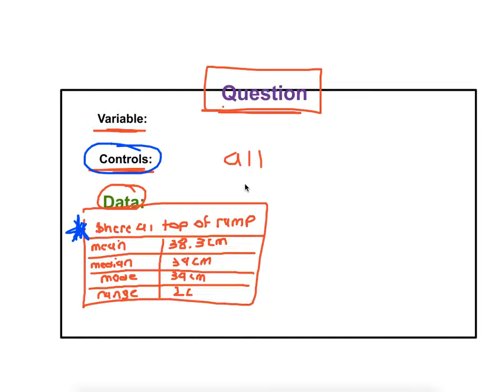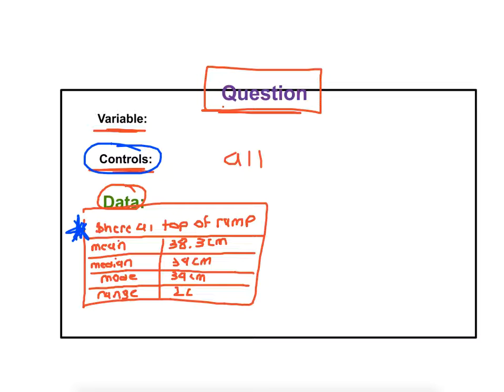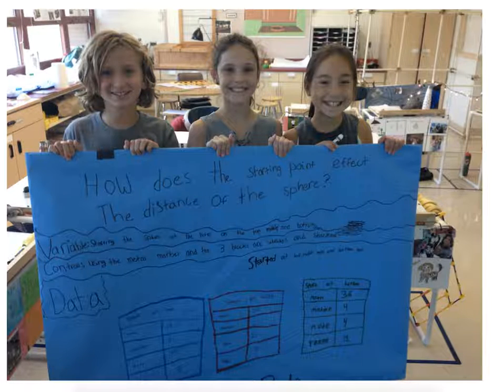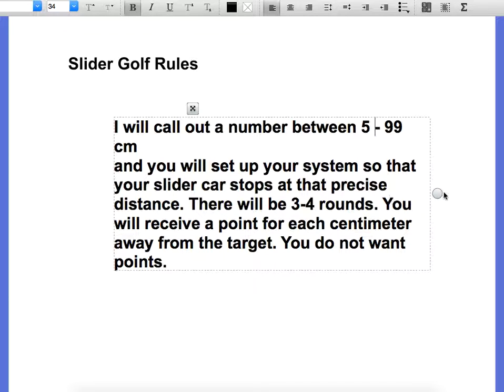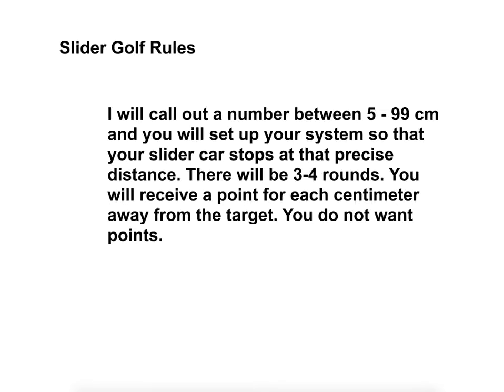slider golf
tournament preparation